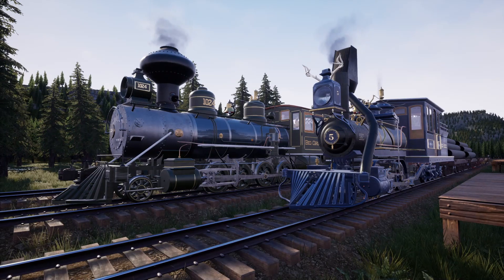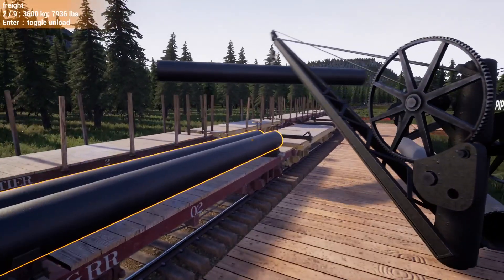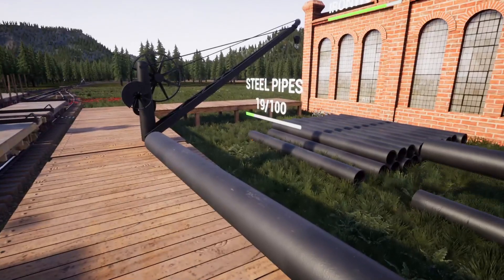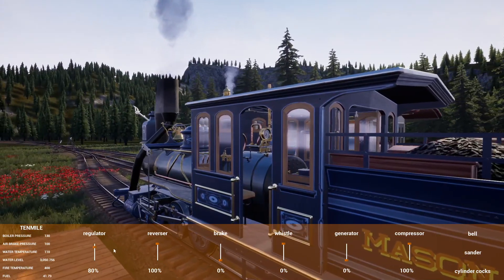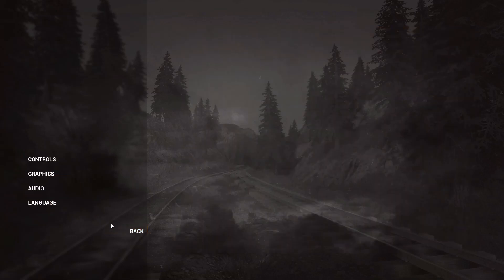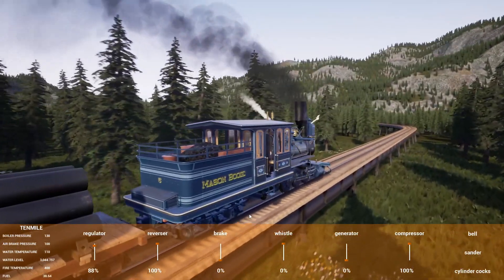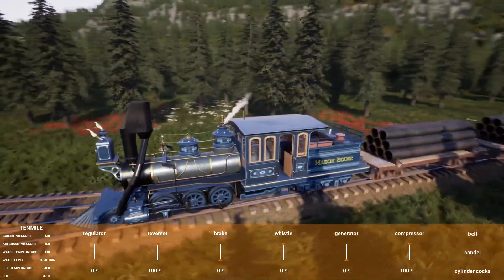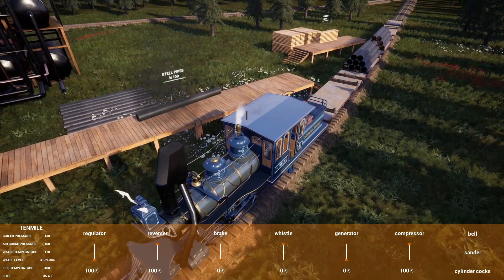Oil Refinery, Quick And Easy In RailRoads Online!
Today we finished the industries and take the first loads to the refinery. Just how well is the all new simple drop off Working In RailRoads Online!